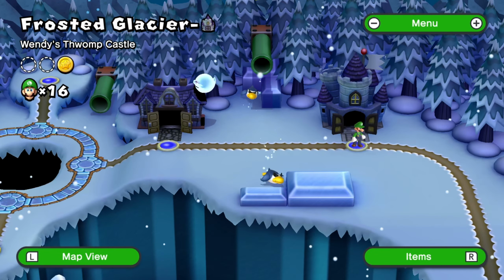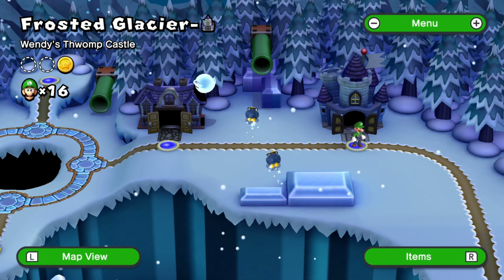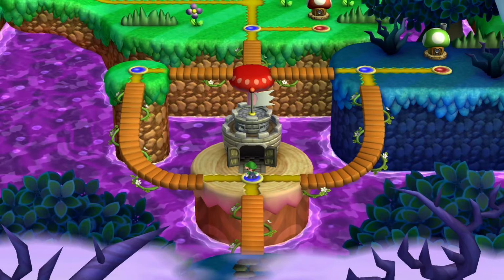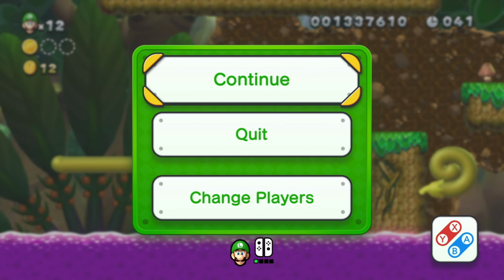New Super Luigi U Episode 5 - Soda Jungle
We now continue our adventures in New Super Luigi U, moving on from the fourth world in the game, "Frosted Glacier", onto the fifth world, "Soda Jungle". Enjoy the video!